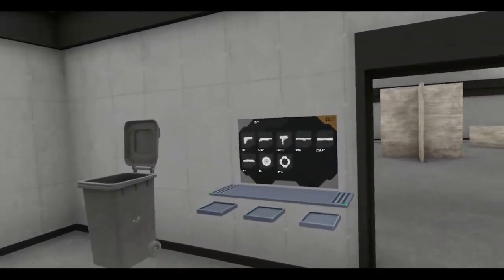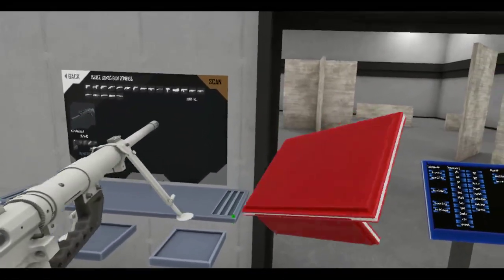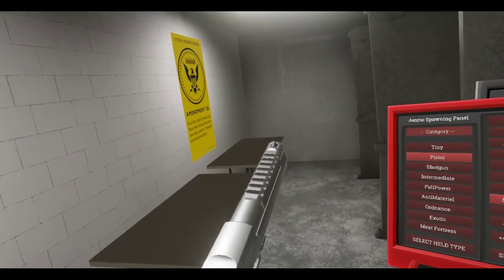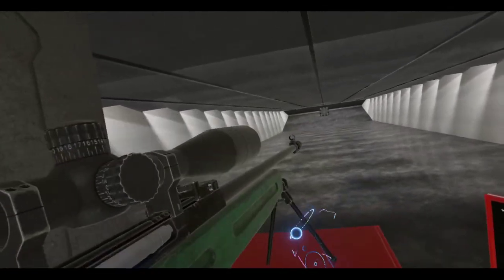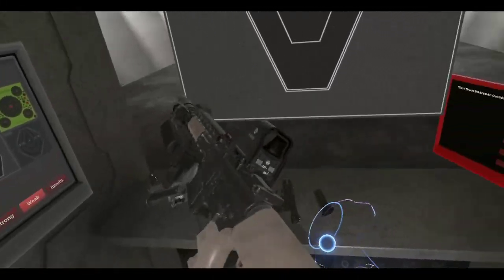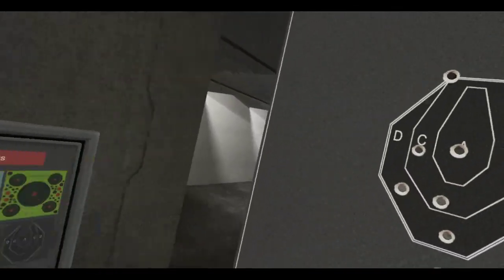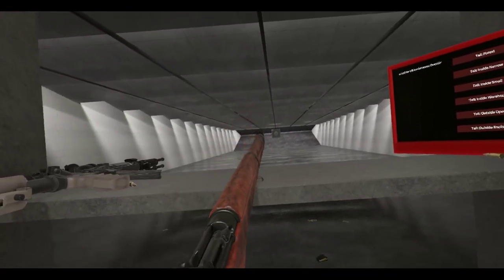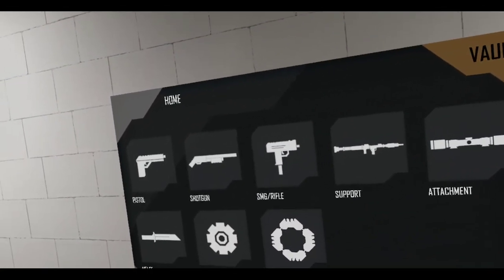Hot Dogs, Horseshoes & Hand Grenades (HTC Vive): Bipods, bracing, and bolting!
The latest alpha update just dropped, and it's amazing!

I was waiting for the ammo spawner rework (and maybe a weapon or two), but instead we got a new attachment. Introducing the "Bipod"! Along with the fact that you can now mount a bipod to any weapon that has a rail, there are new mechanics relating to its use. One of them even requires nature's bipod, our hands, in which we now can brace weapons onto specific surfaces. And the last thing is the new quick-bolting feature that I though I would hate, but I  LOVE IT! Operating bolt-actions is seriously so easy now that I might even try picking a favorite out of the ones we have in the game. I do like that Enfield, not gonna lie...

Also ammo panel got reworked. Poor ammo panel. You got all cool for today, but then bipod decides to show up and steal your thunder.